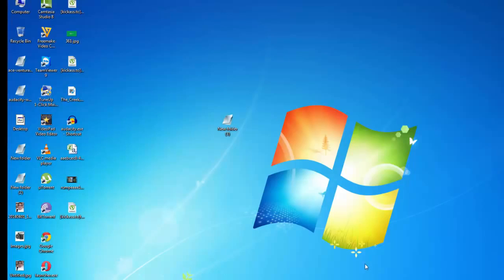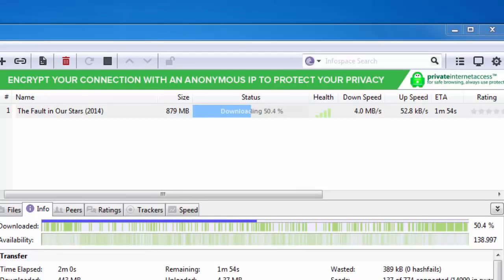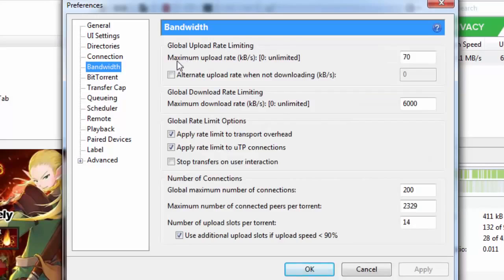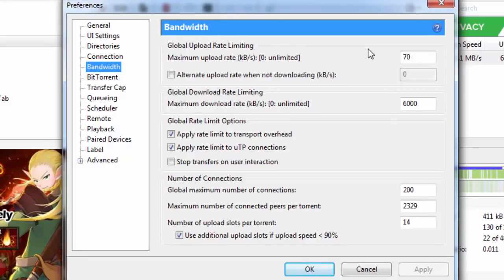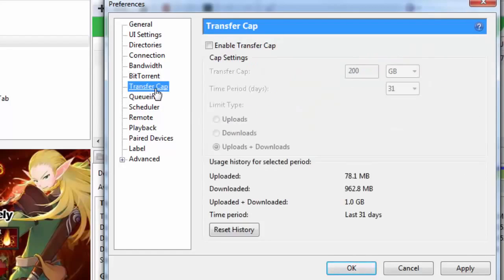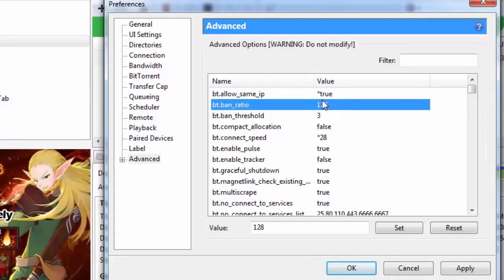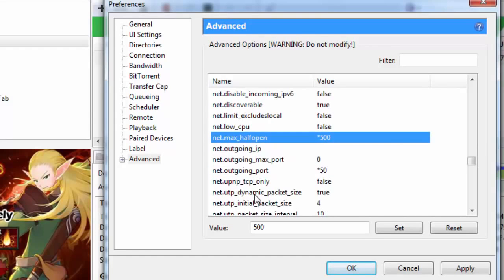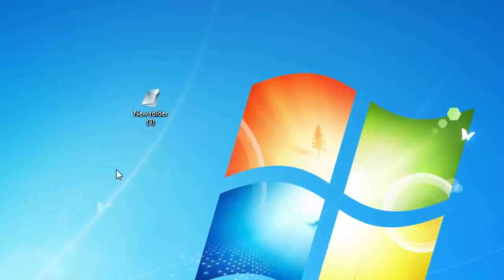Speed up BitTorrent to 4 1 Mbps Latest Settings 2014